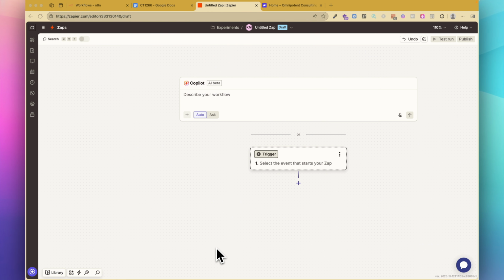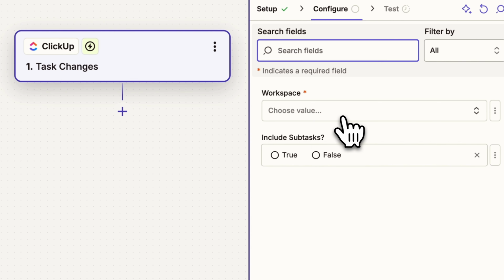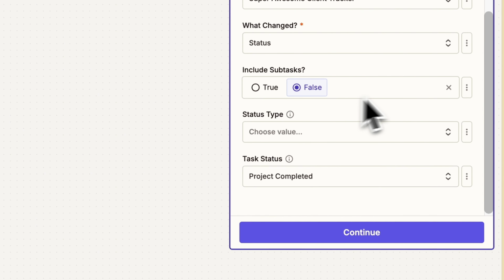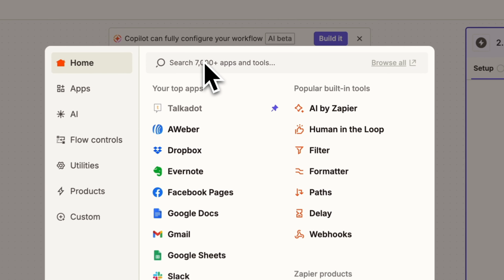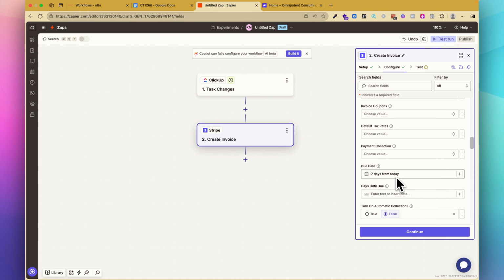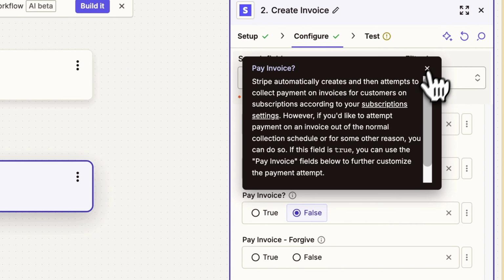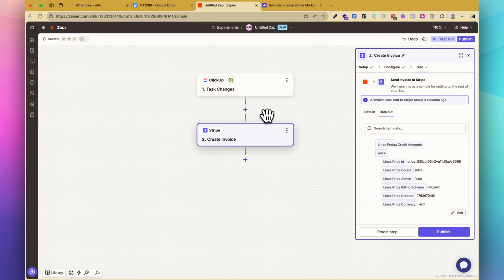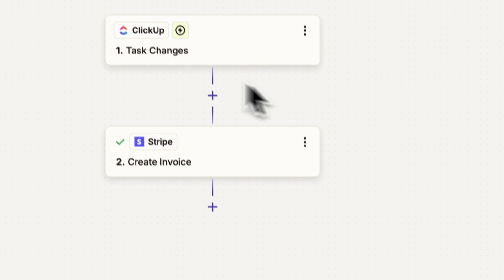Automate Invoicing with Zapier in 3 Minutes [No Code]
Learn how to send automated invoices using Zapier automation and save hours every week. This beginner-friendly tutorial shows solopreneurs how to set up automated invoicing so you get paid faster without manual work.

   - How to send automated invoices through Zapier
   - Automate invoicing Zapier
   - Send invoices automatically
   - Zapier invoice automation tutorial
   - How to automate billing with Zapier